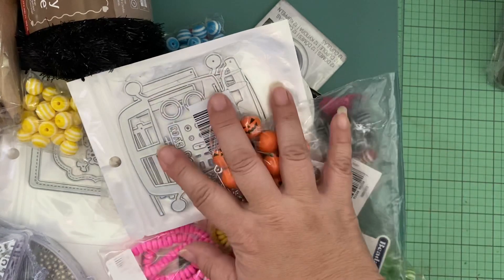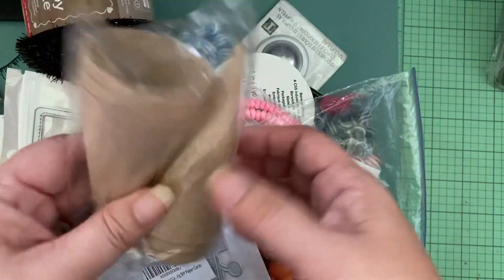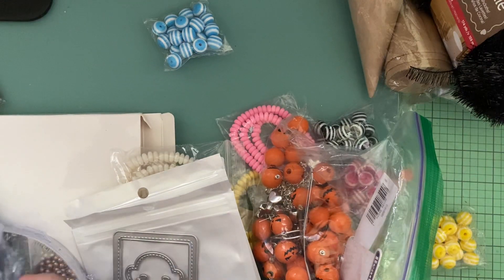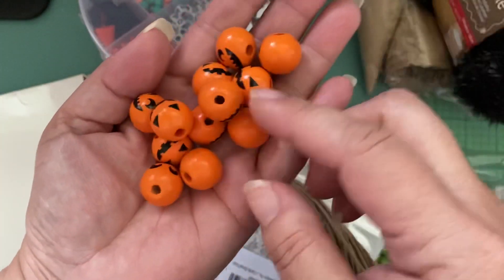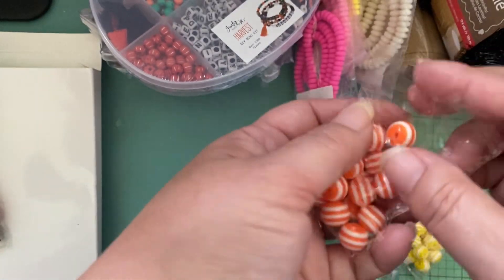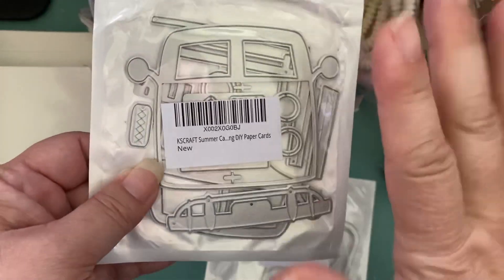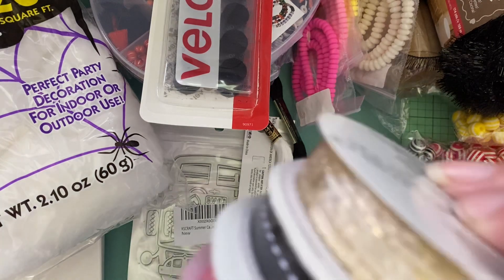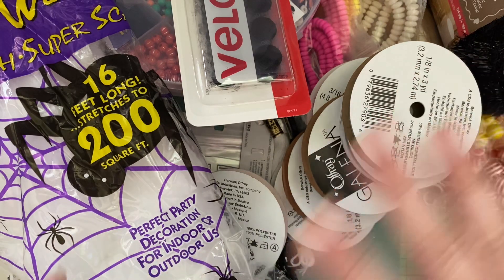Did You Think I Was Done Haulin?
KS Crafts VW Van Die
Poison Bottle Die
Pumpkin Beads
Striped beads
Candy Necklace beads